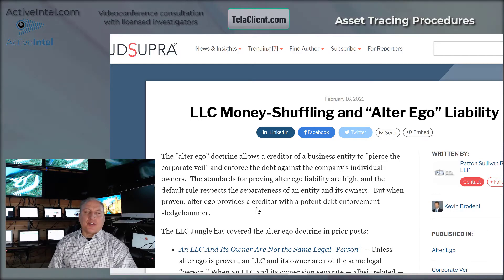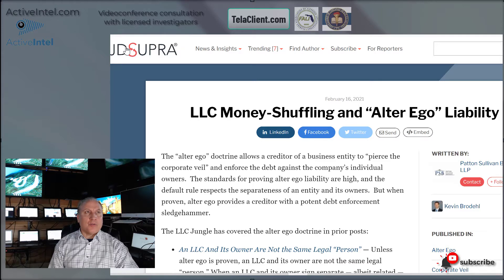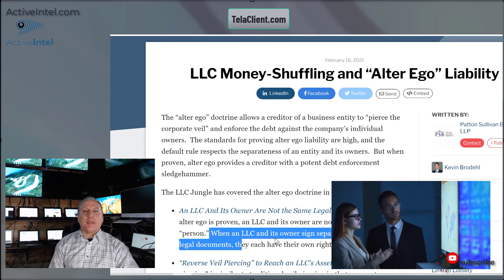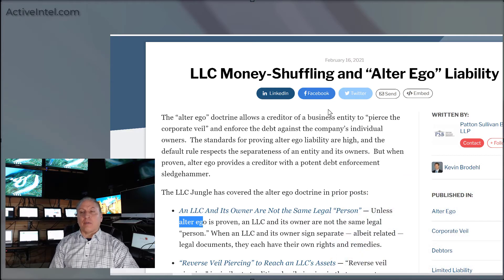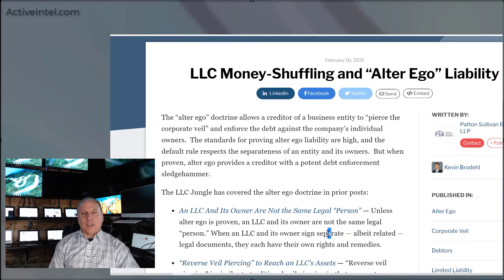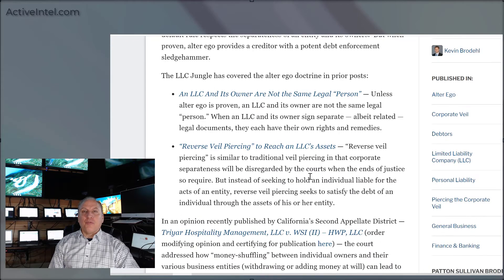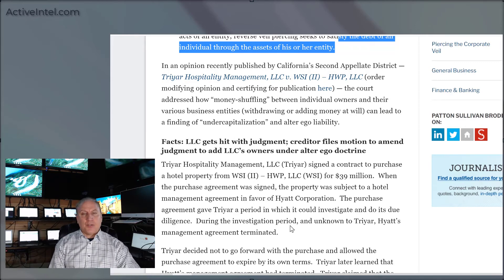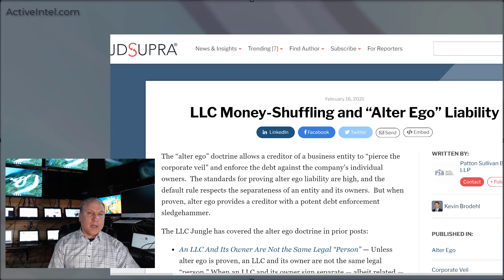Finding Assets Hidden In An LLC Corporation